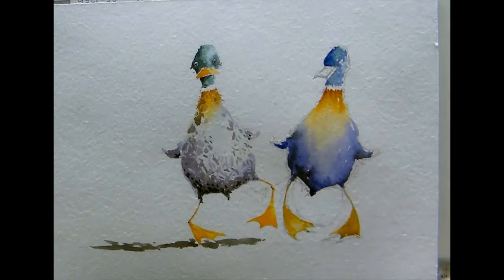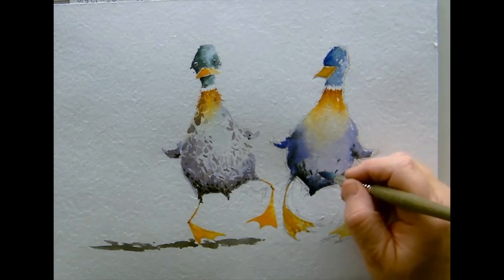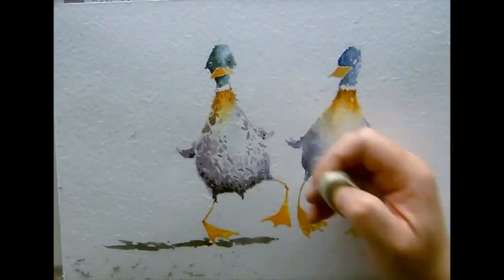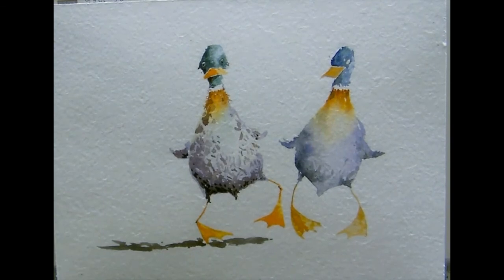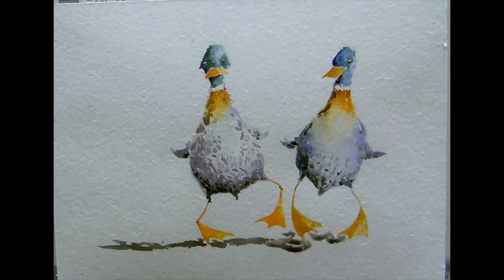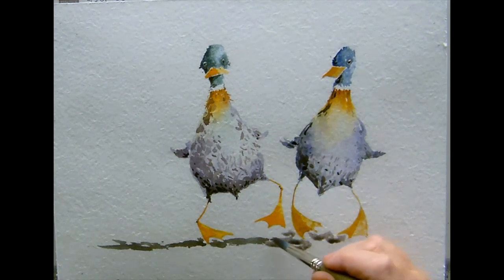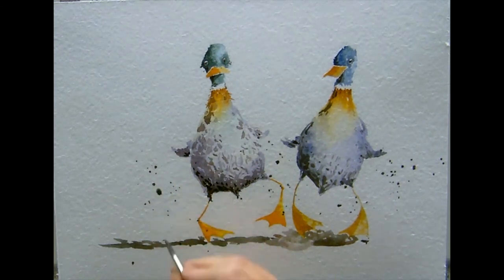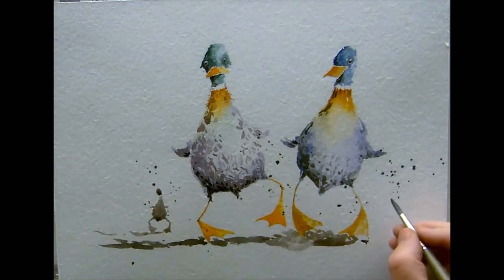Watercolour tutorial Quirky Ducks painting Part3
This is a tutorial for watercolour painting of some Very quirky ducks.